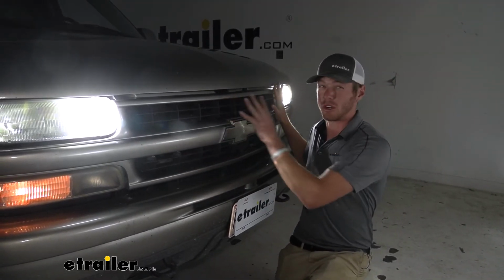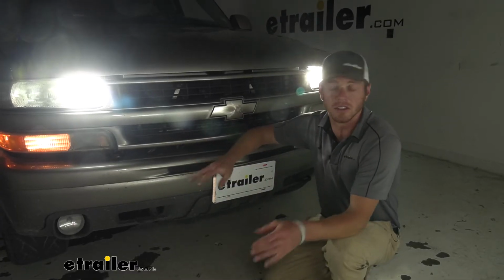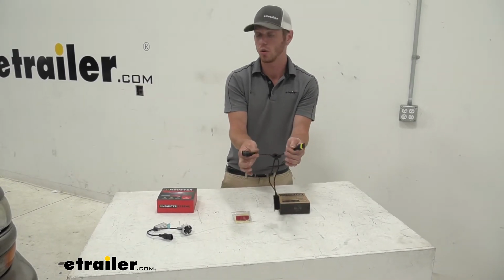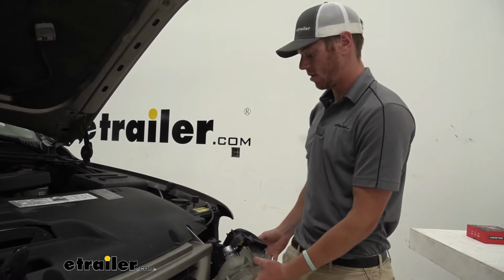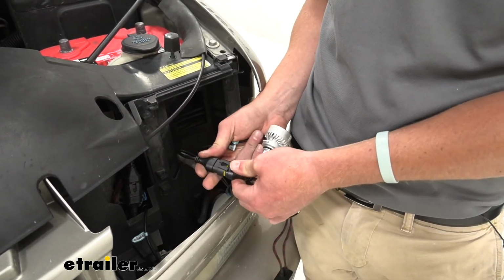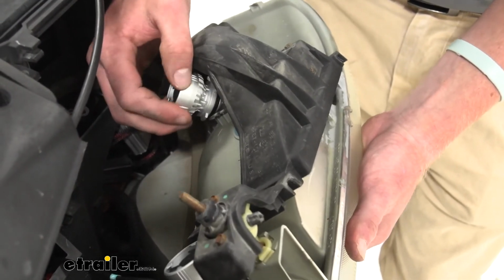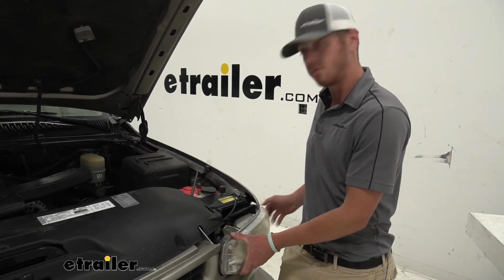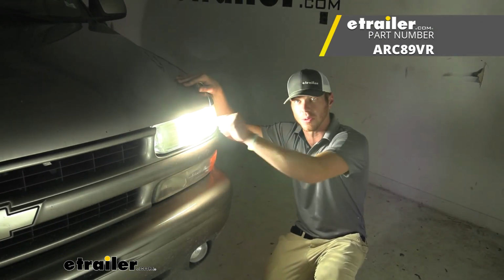etrailer | Checking Out the 9006 LED Headlight Bulbs with Anti-Flicker Harness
What's going on, everybody Adam here with etrailer. Today, we're gonna be taking a look at the ARC Xtreme 9006 LED low beam bulbs. Whether you're replacing your working OEM bulbs or you just have one that went out and you wanna upgrade, LEDs are the way to go. One, they're gonna last longer, two, they're gonna be a lot brighter, and three, they're gonna make your vehicle look a lot newer. My standard bulbs are extremely yellow and gross, this is an older vehicle, an O-1. But with these lights, whenever you're heading down the road, people are gonna think it's new.

One thing I really like about the LEDs compared to the halogen bulbs or some HID bulbs is we don't have any lag. It's just gonna be putting out about 4,500 lumens immediately, and I really like that, especially if you're switching from high to low, you're not gonna have that lag at all. And this is gonna be 6 1/2 K when it comes to the light. So it's white, it's not blue and it's not yellow like you see here. I really like the newer look 'cause one, it's a lot brighter and it just doesn't look as old as the original headlights are, but it is gonna be about five times brighter than a 35-watt HID system and a lot brighter than the halogen bulbs.

So this is definitely the route to go. So as you can see, this is just with the standard light bulb. Doesn't really light up a whole lot, but then, when I undo this and cover up the other one, it definitely gives you an idea of how much brighter this is gonna be. And I'm actually just covering this up with my back and I can feel a lot more heat coming off the incandescent bulb. So that is also cool 'cause heat means loss of voltage, and it's just a little bit better for your electrical system and your vehicle.

Super quick and easy install. It's just plug and play, you don't have to splice into any of the wires or anything like that. It took me maybe 30 minutes to get a lot more brightness out of my headlights. So if you stick around, I'm gonna show you how easy it is. First thing you wanna do is familiarize yourself with the hardware that comes with the kit.

In one box, we're gonna get two LED bulbs. I already installed one, but this is what it's gonna look like. It's gonna have an aluminum housing and it is gonna have a fan in the back of it. The cool thing about this fan is it's gonna cool off. So a lot of these LED lights, they come with heat sinks, but no air flow going through it. There's not a whole lot of air flow in the engine cab, so with this, it's not gonna overheat and melt the unit or your headlights. So that's always awesome, so that is always a plus. And we also are gonna have an aluminum construction on all of this, so it's not gonna rust away. And this is going to just prevent any error codes or anything popping up whenever we get these installed. Sometimes it gives you an error code and other times, it does flicker. This is going to solve that. And they do really nice connections with good rubber little seals, so we don't have to worry about the water getting to them. So now what we need to do is get our headlight out of the housing. One thing you do wanna do is there is gonna be a little, tiny Allen key and a little threaded portion. What we wanna do with that on one end, the Allen key is gonna be able to go in and there's gonna be a little hole right here. This is basically gonna make sure that this and this do not separate. So go ahead, thread that in, and tighten it down. Headlights vary from car to car, but with this O-1 Tahoe, what you wanna do is just take these little rods, twist them and pull them up like that. There's gonna be two of them in my car. And then once that's done, you just pull it out. And once we do that, we'll go ahead and rotate our old headlight and then work its way out. And once that's out, you can go ahead and take the other one out. I actually have the high beams in right now. Today, we're gonna be replacing the low beams because it looks weird having two different types. So once that's done, set your headlight to the side, and what we wanna do is this little connector right here. I'm gonna go ahead and kind of just pull this up, ever so gently, to get over that tab right here. Once we pull that out, it'll pop out, and you can do what you want with the bulb we're taking out. You need to save it, just in case, or you can go ahead and throw it away. First thing we wanna do is take our little harness and we're going to take our factory harness and use this little plug right here. We wanna make sure that the positive and negatives are gonna